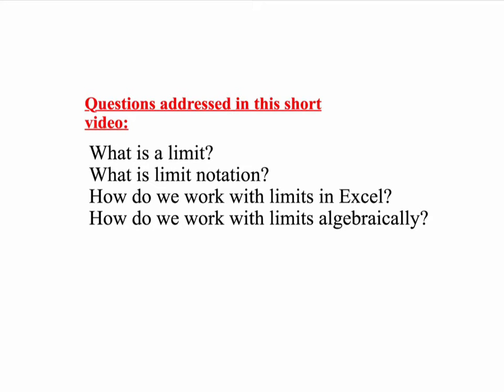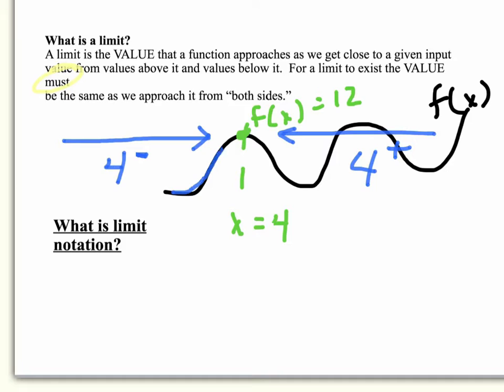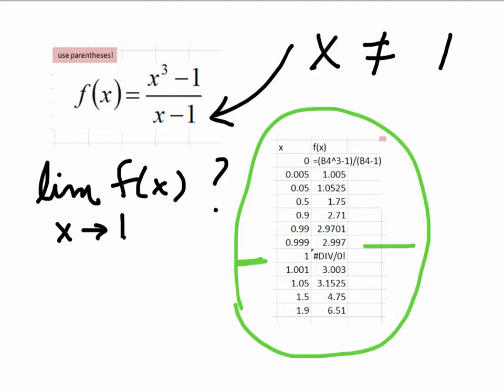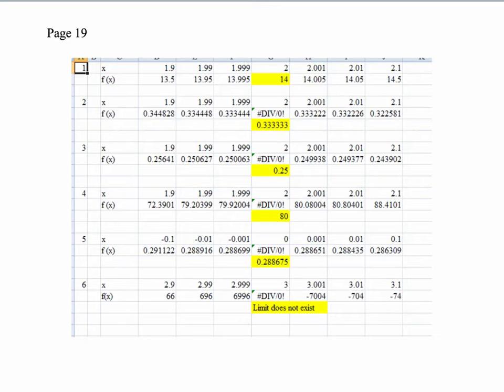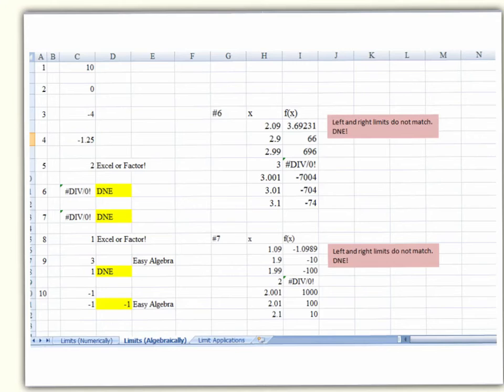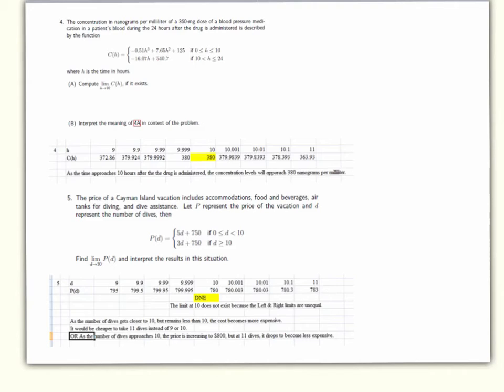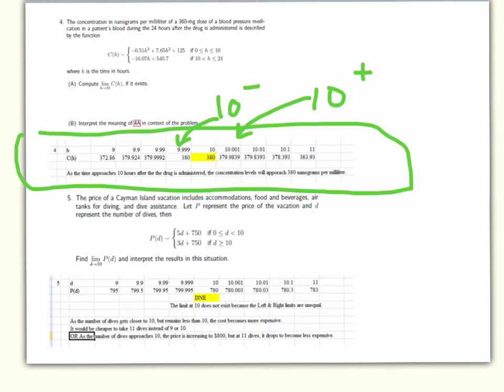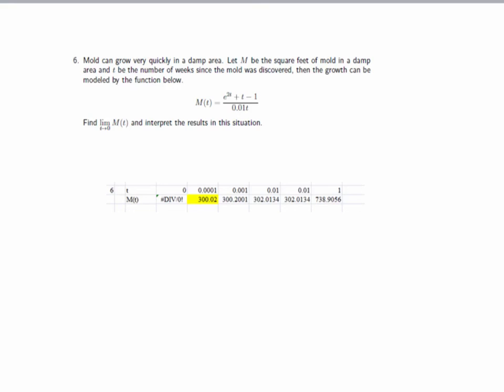Limits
Limits for MAT 263